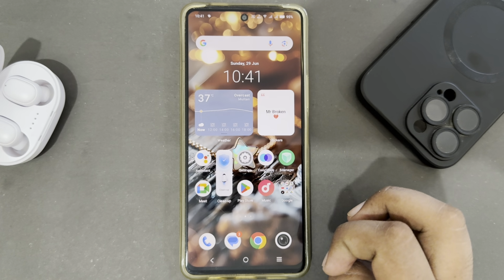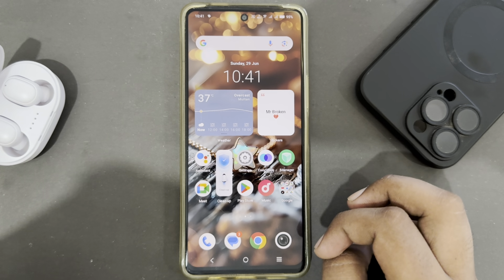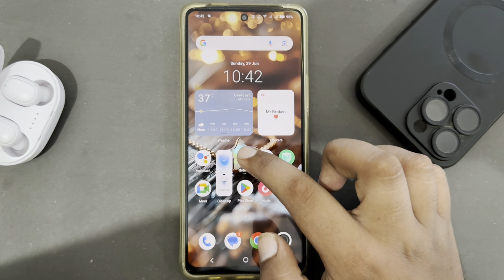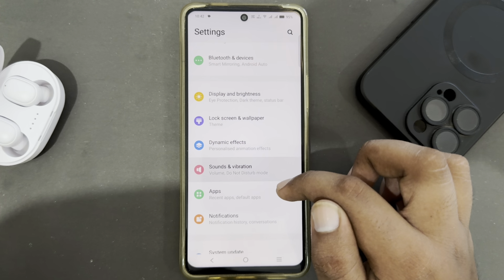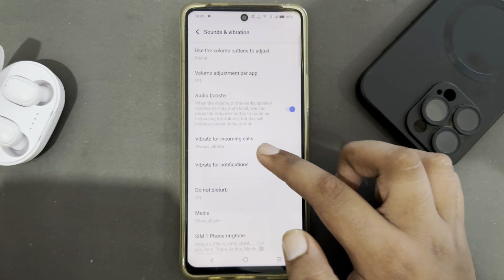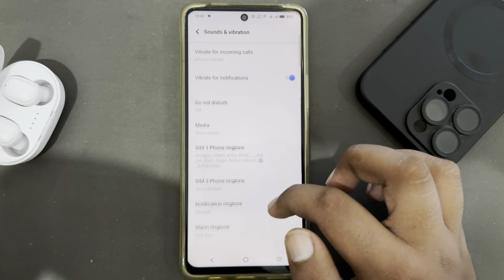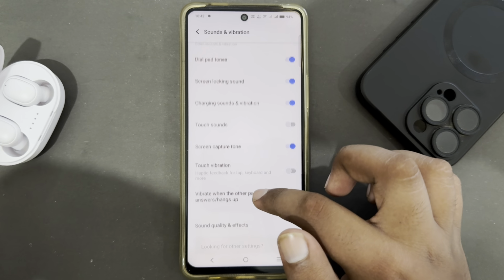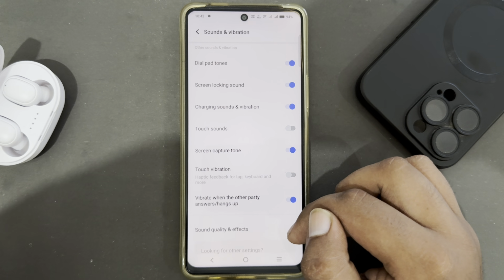How to Enable/Disable Vibrate & Haptic Feedback (Android & iPhone) | Silent Mode Guide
Want to customize your phone's vibration alerts? This tutorial shows you how to **manage vibrate mode and haptic feedback** for calls, notifications, and typing on both Android and iPhone devices!

✔️ **Android Settings:**
   - Turn on/off vibration for calls & notifications
   - Customize haptic feedback strength
   - Disable keyboard vibrations

✔️ **iPhone Settings:**
   - Enable/disable system haptics
   - Change ringtone vibration patterns
   - Turn off keyboard feedback

✔️ **Bonus Tips:**
   - When to use vibration vs silent mode
   - How to save battery by adjusting haptics

💬 **Do you prefer vibration or complete silent mode? Let us know!**

**Take full control of your phone's tactile alerts today! 📳🔇**

*(Includes clear visual demonstrations for both Android and iOS devices)*